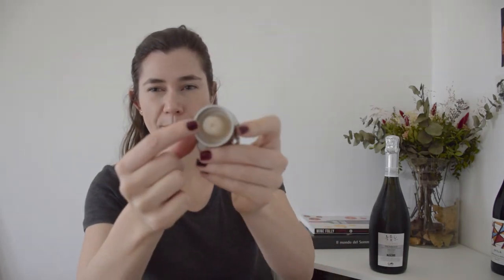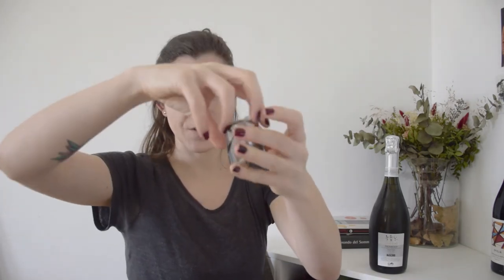Protect that Sparkle (How to Properly Store Sparkling Wines)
Sparkling wine should be stored very differently from red and white wine. For example, the bottle orientation recommendation is very different. So to is how you keep opened sparkling wine. This video gives a quick down and dirty on how to properly store sparkling wines.

Evelyn Hill is a 2nd level Sommelier and is currently working on her Italian Wine Scholar. You can find out more at her site: Colline alle Montagne where she shares insights into life in Italy, tips for visiting & plenty of Italian Wine facts.
She also offers Virtual Italian Wine Tastings to learn more about Italy's unique wine regions.

Pinot Squirrel - Dedicated to wine storage and general wine information for the beginner and advanced wine lover.